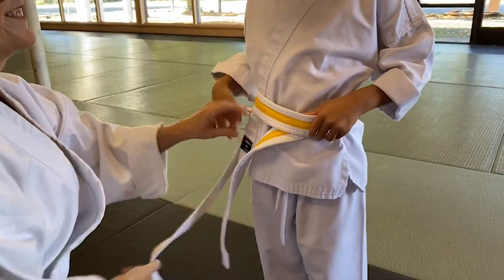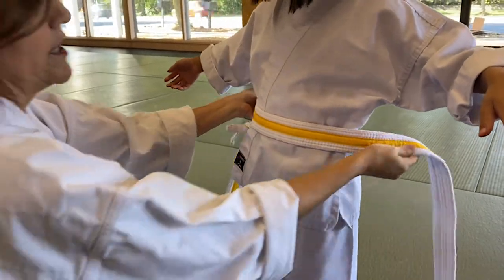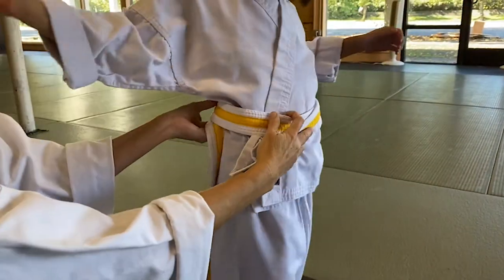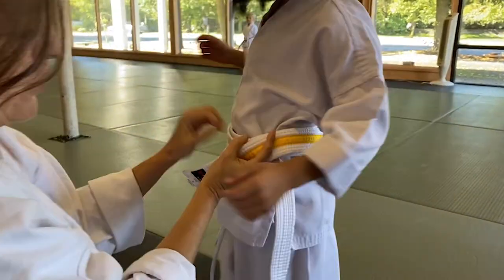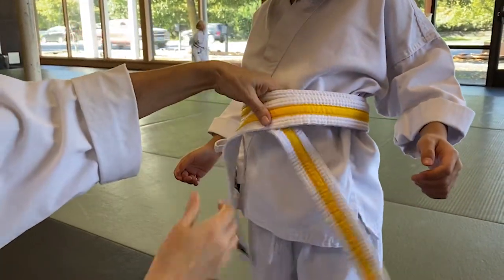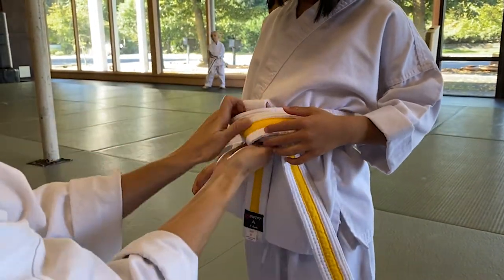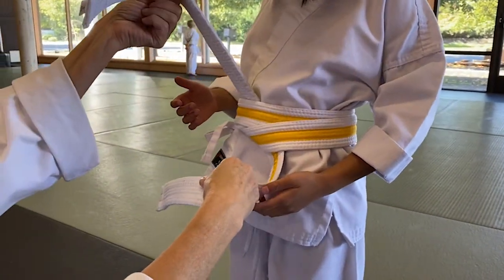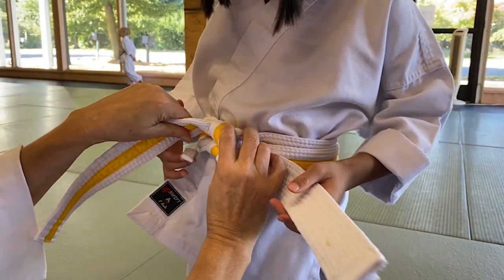How to Tie a Belt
Okinawa Seito Karatedo Shudokan Shihan 6th Dan Elida Wagner Stewart
Family Karate Center, Eugene, Oregon, USA